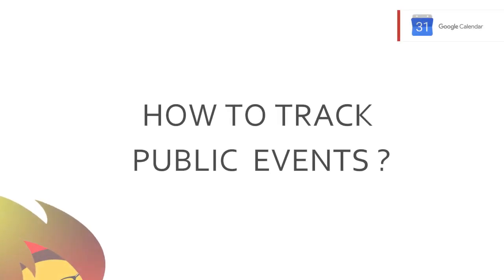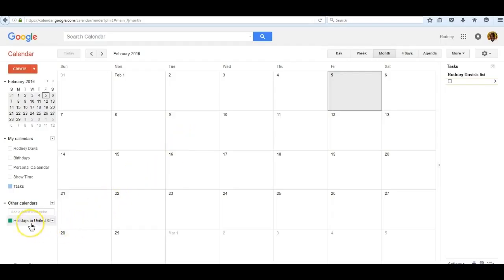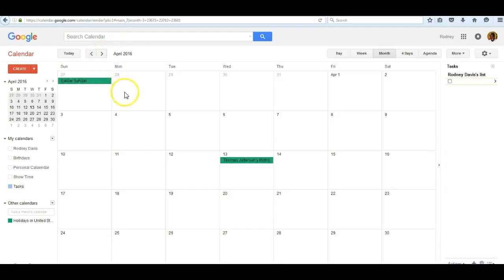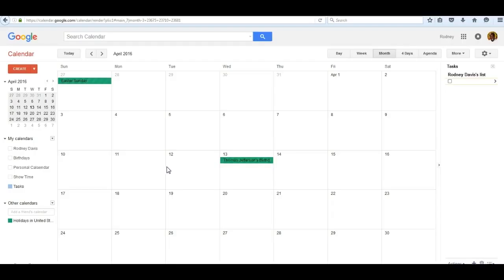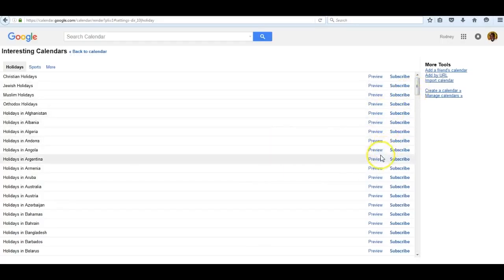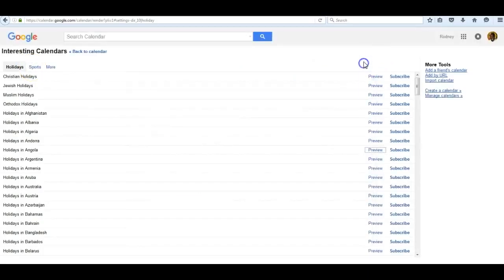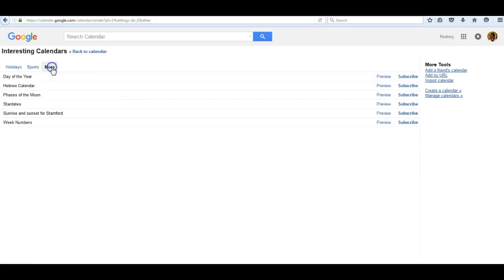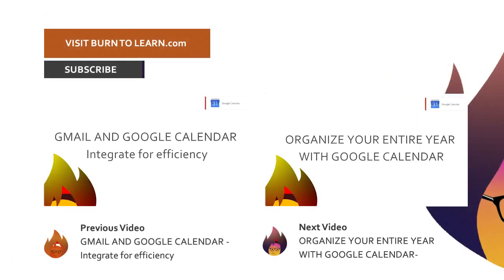TRACKING Public Events | GOOGLE CALENDAR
In this video tutorial you will learn how to track public events that can effect your business or daily activity.